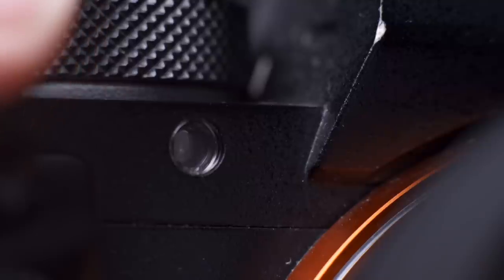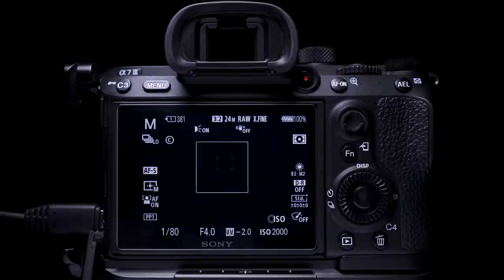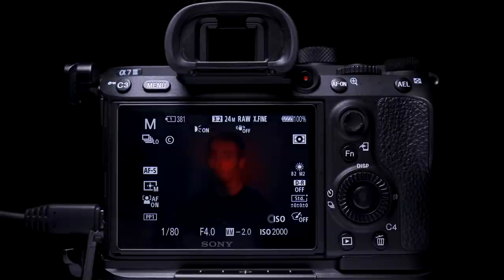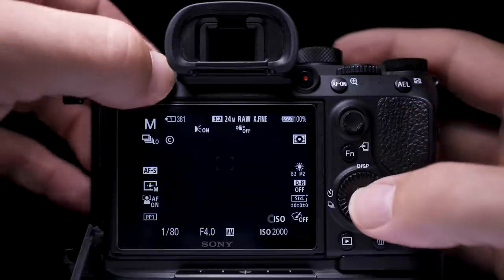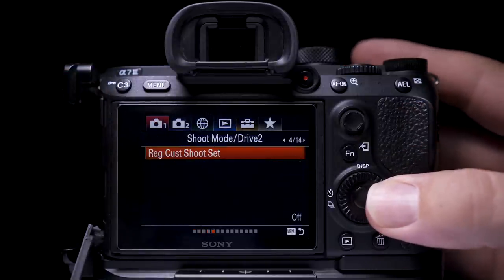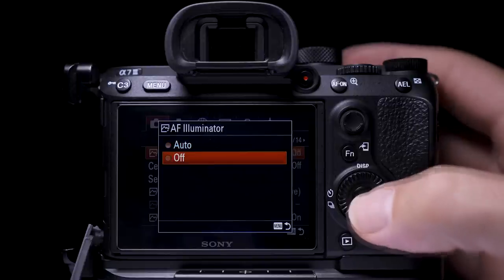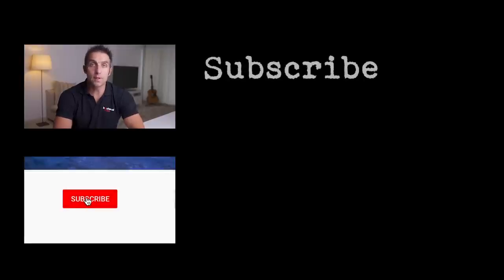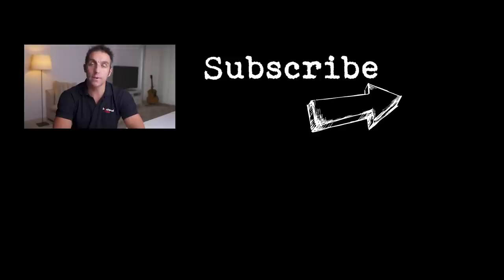What does the AF illuminator do in my camera?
What does the AF illuminator do in my camera? Today, we'll find out. The AF illuminator is that annoying orange light that comes on on the front of your camera and it helps your camera get focus in low light.

This is what this light does, how it helps your photography and how you can turn it on and off in your Sony A7iii camera.

Thanks

Mike